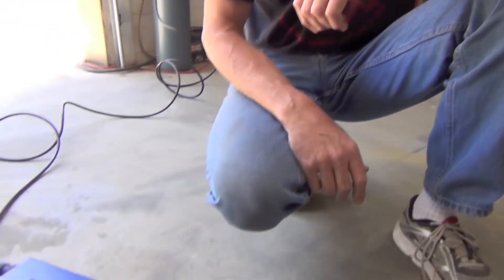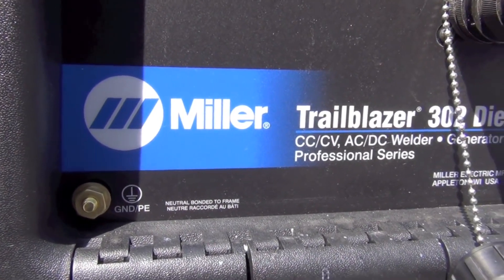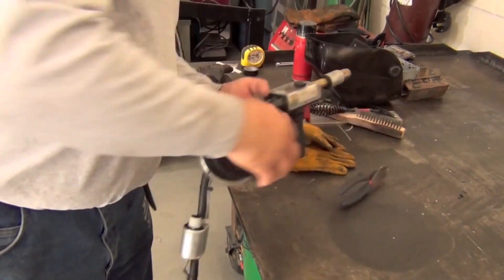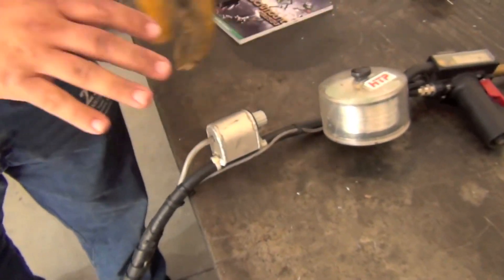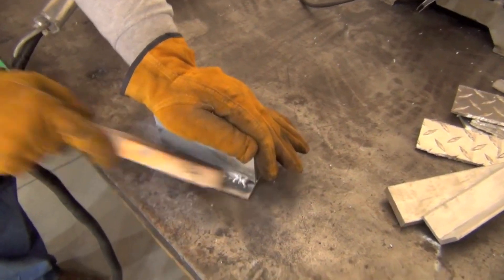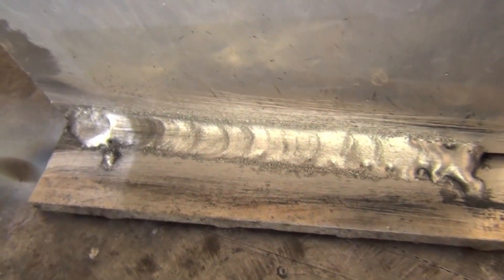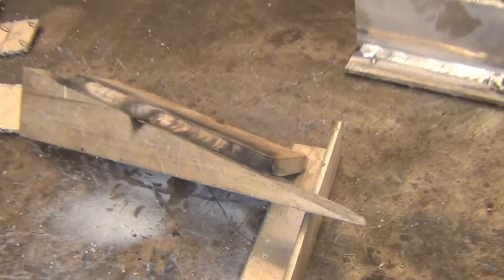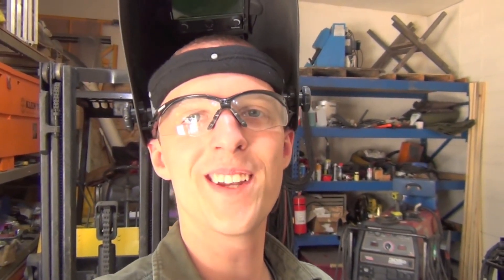HTP RSG 250 "custom" SPOOL GUN WITH JEFF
This video shows the HTP RSG 250 with some custom modifications to adjust voltage while welding of an engine drive